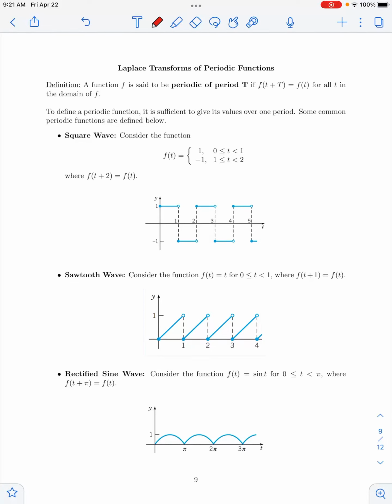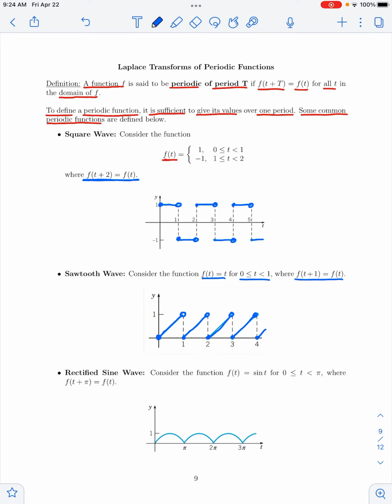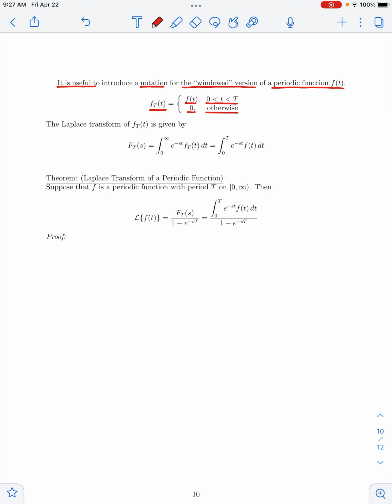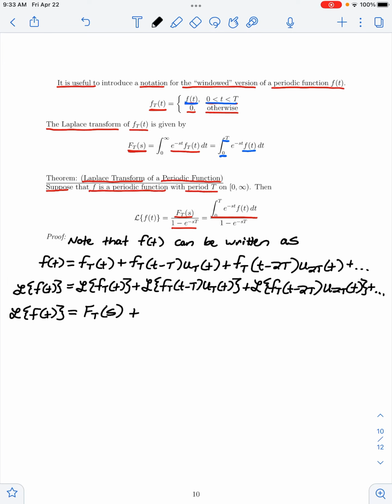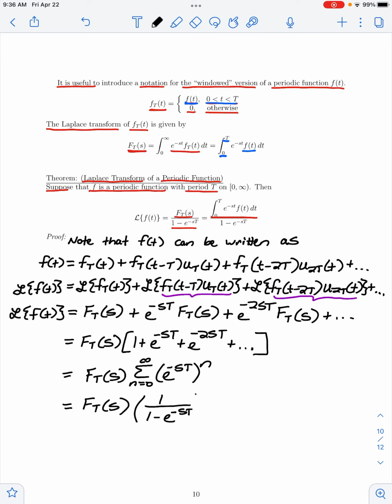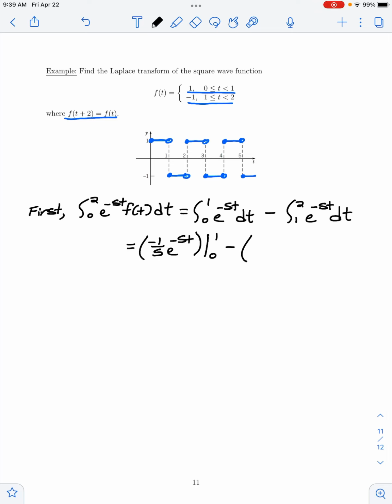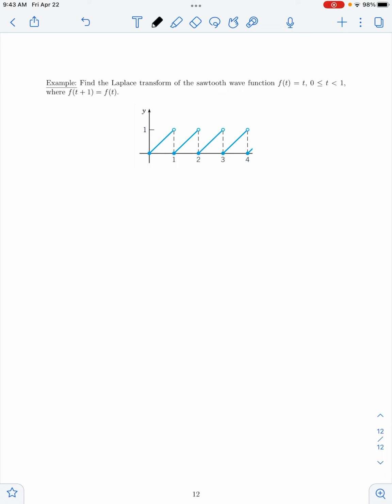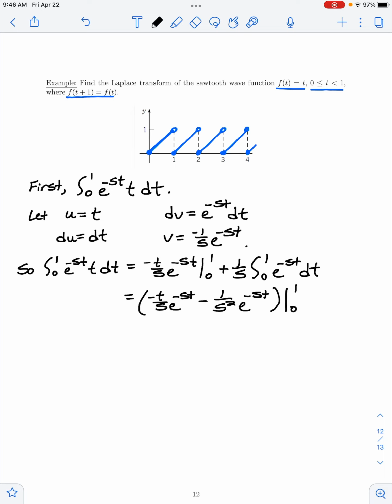Section 6.3: Step Functions (Part 3, Laplace Transforms of Periodic Functions)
In this lecture, we see how to find the Laplace transform of a periodic function such as a square wave, sawtooth wave, or rectified sine wave.